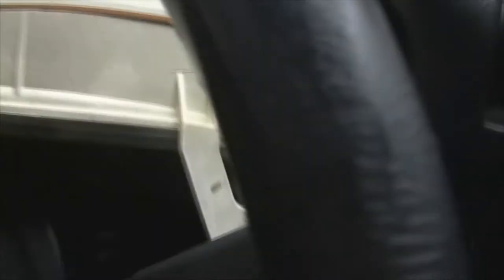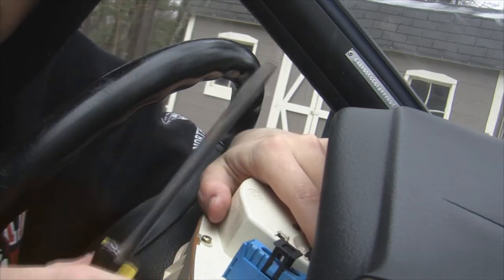How to: Replace e30 odometer gears and remove instrument cluster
If your odometer is broken and you want it to work, check out this video. I start in the car, removing the instrument panel, then we get into the odometer and replace the gears. It's pretty simple, and only requires 3 different screw drivers!

Make sure to get the right gears!